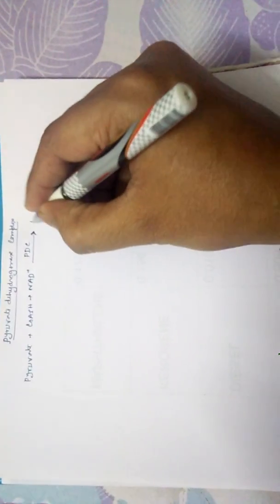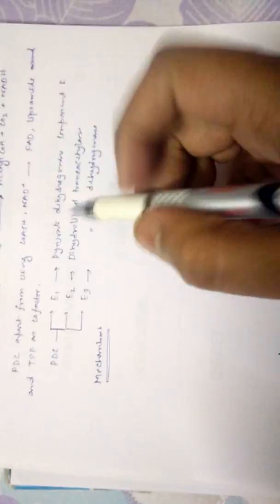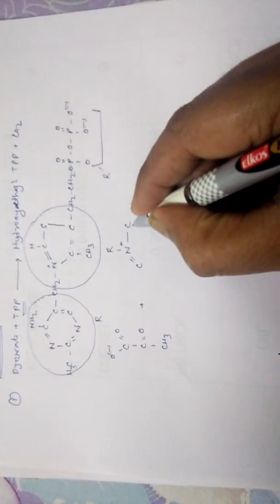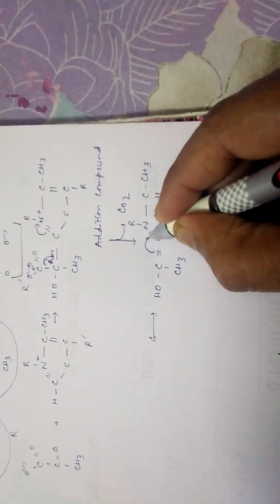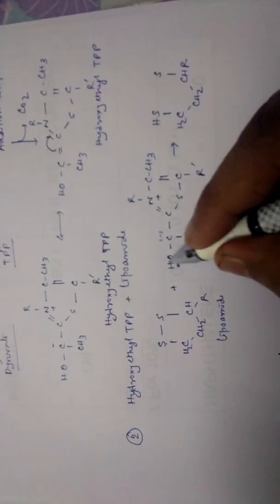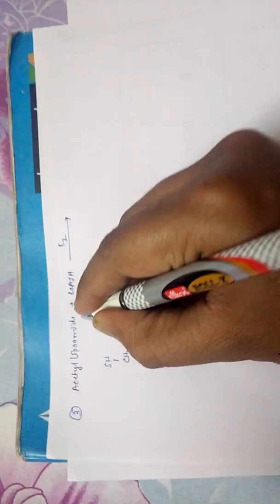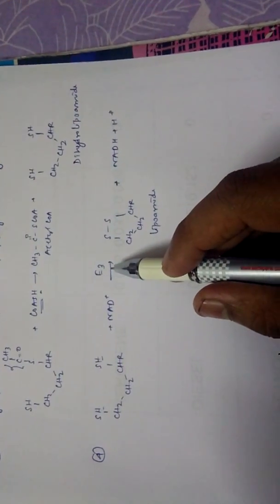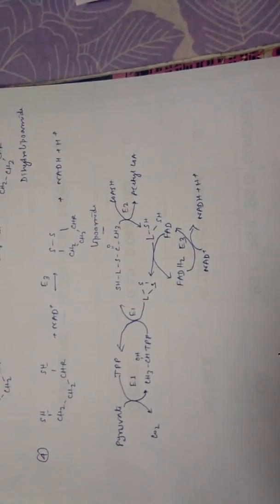Pyruvate dehydrogenase complex -Complete mechanism of action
Mechanism of PDC,Cofactors-TPP, Lipoamide etc.